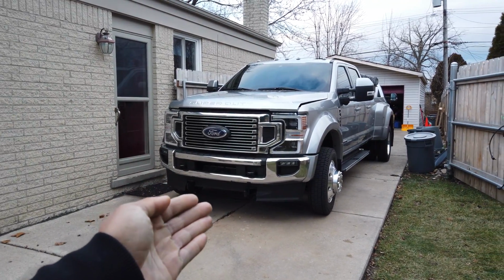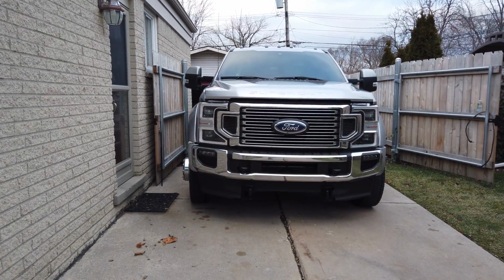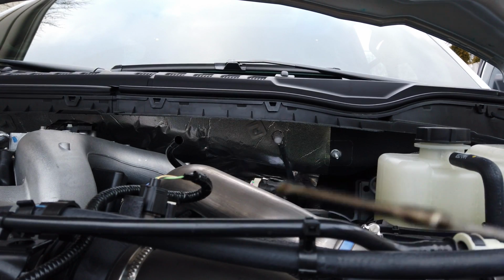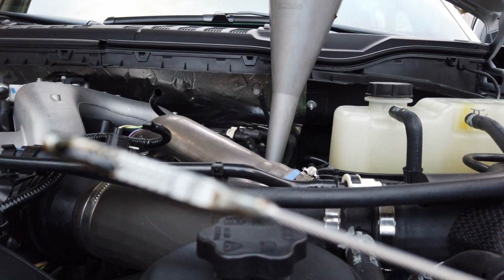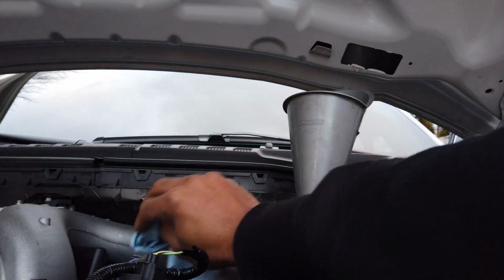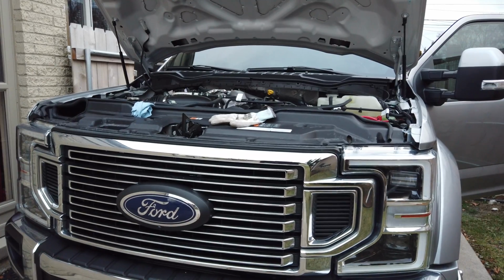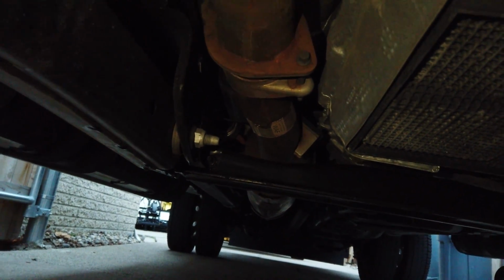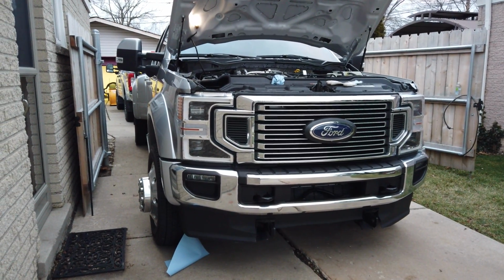POWERSTROKE BURNING OIL AT 3000 MILES!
It appears that my 2020 6.7 powerstroke is burning oil with 3000 miles.

In my videos I talk about my experience daily driving my 2020 F450. My truck has updated 6.7 Powerstroke with 1,050 LB-FT of Torque and 475hp. I also feature my 2019 F250 with the 6.2 L gas v8.